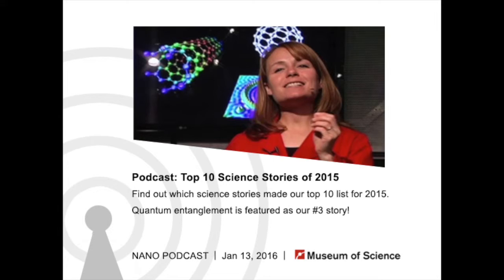Podcast: Top 10 Science Stories of 2015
Find out which science stories made our top 10 list for 2015. Quantum entanglement is featured as our #3 story!